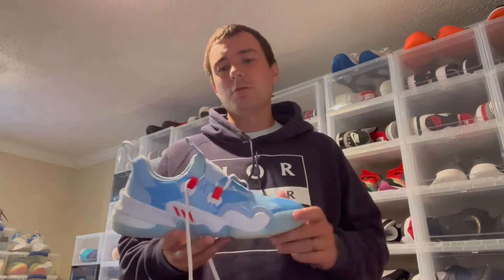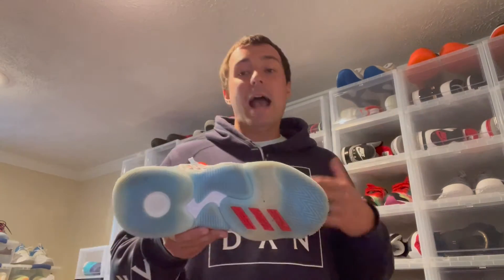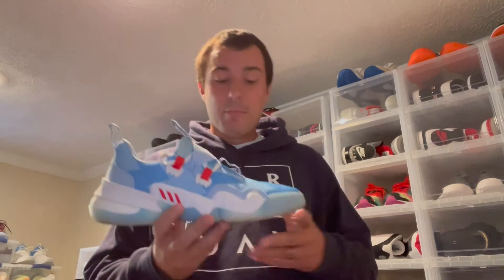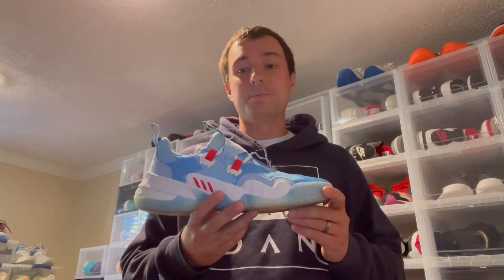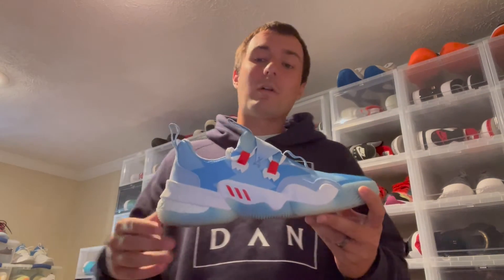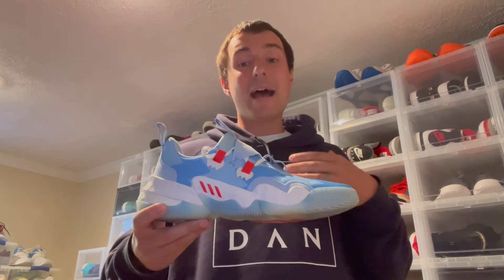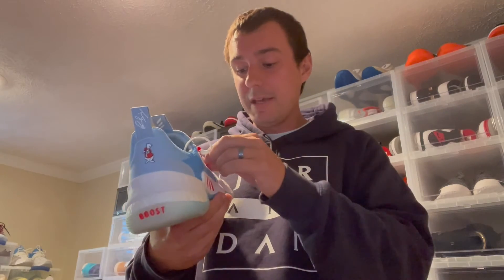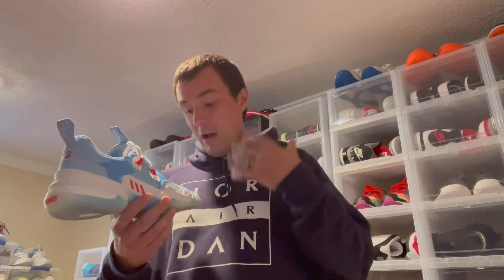Adidas Trae Young 1 Performance Review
Take a look at how the recently released Trae Young 1s from Adidas performed for me on the basketball court.